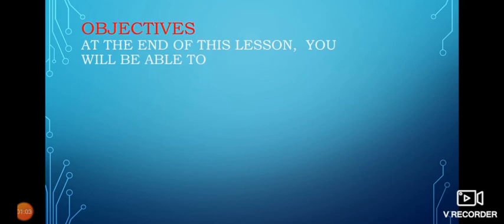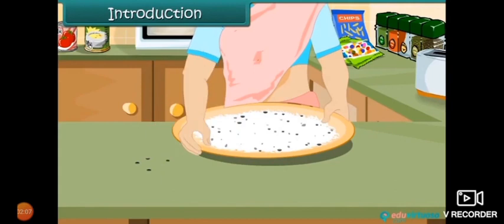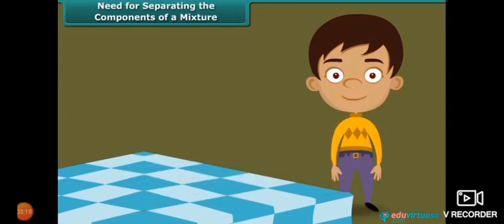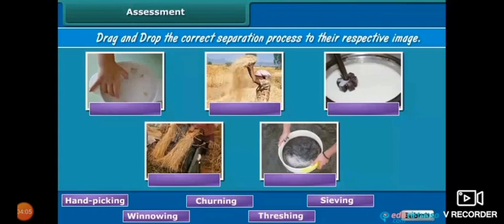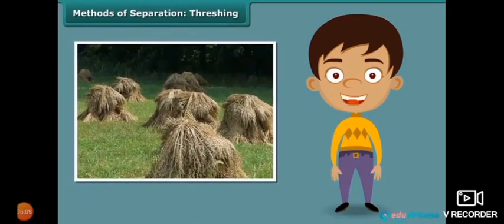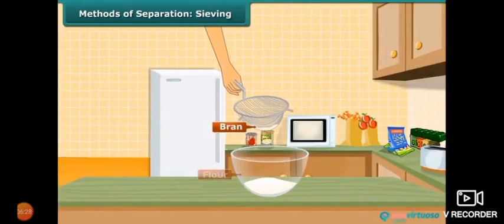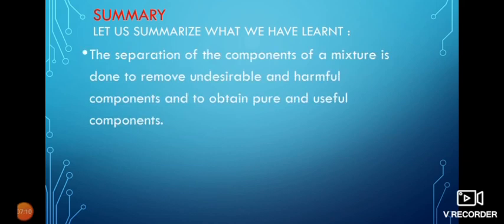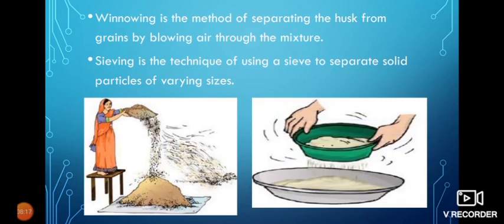science teach for Student